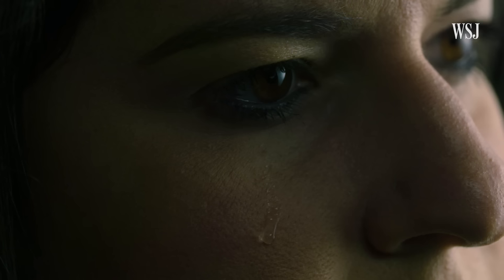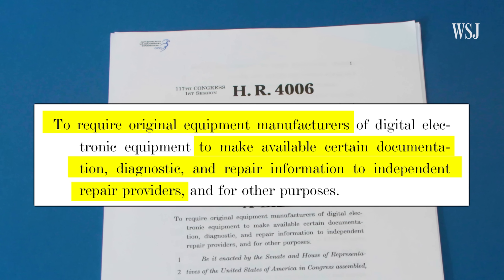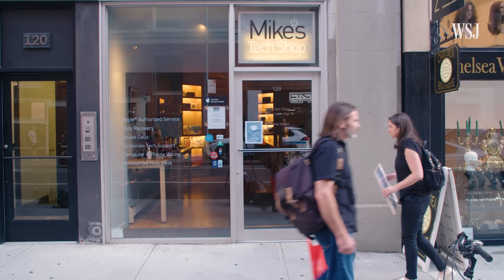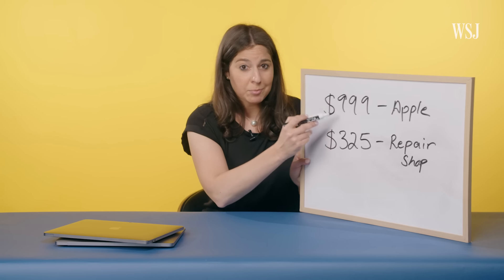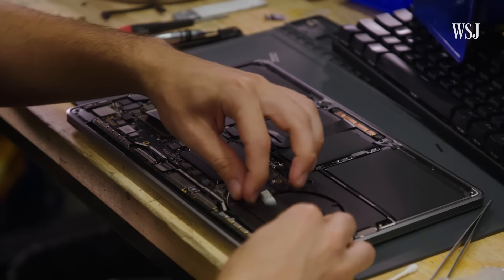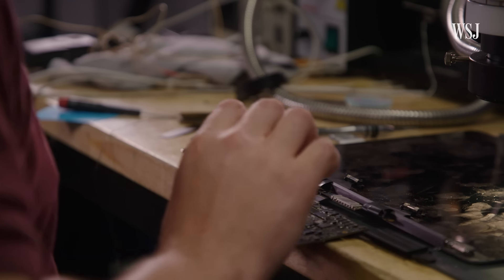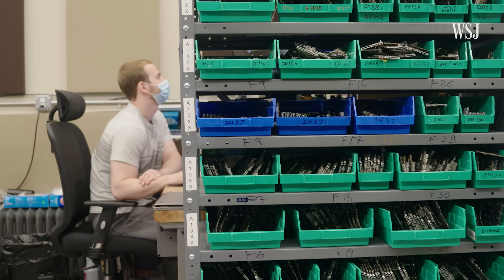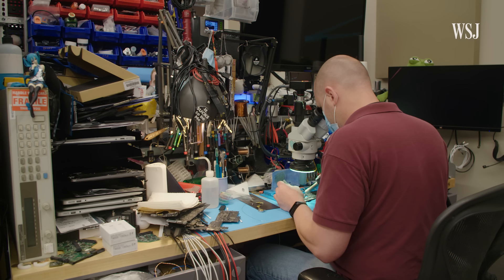Apple Store vs. Repair Shop: What the Right to Repair Is All About | WSJ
Apple said it would cost $999 to fix a MacBook Pro. An independent repair store did it for $325. WSJ’s Joanna Stern went on a journey to repair two water-damaged laptops and show how new legislation could provide more options for fixing our broken gadgets.

Personal Technology With Joanna Stern
Technology is overwhelming and making decisions about what gadget to buy is harder than ever. WSJ personal tech columnist Joanna Stern makes it all a bit easier in her lively and informative videos.